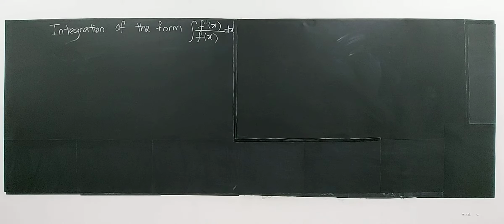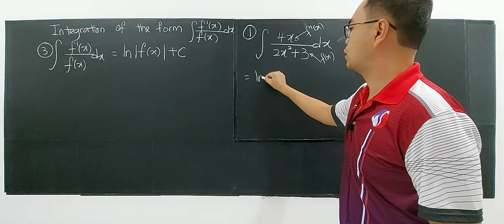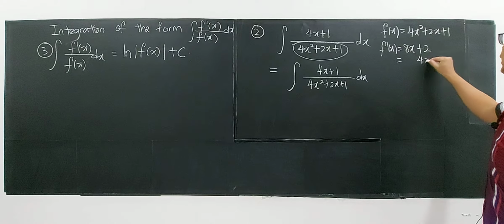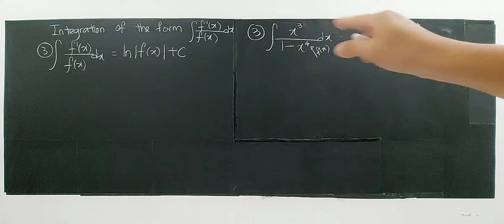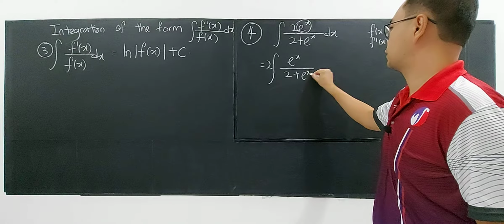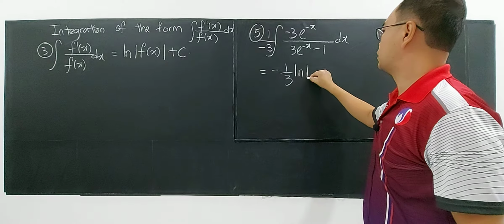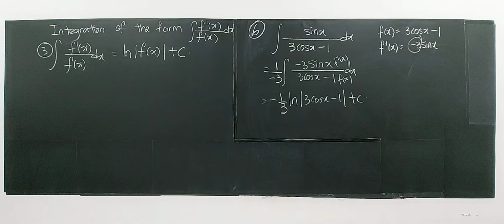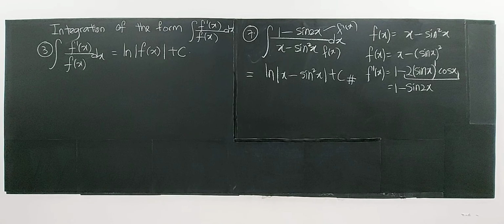Formulae of Integration 5 (STPM/Pre-U)